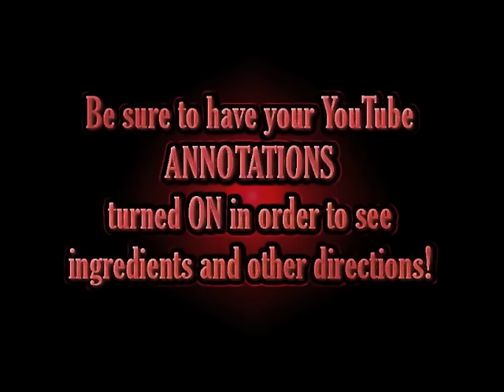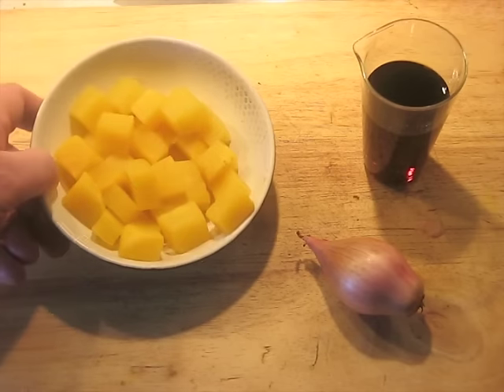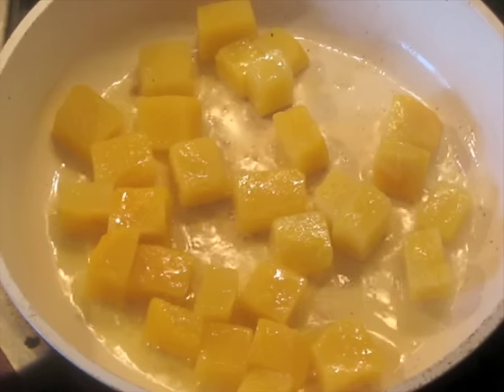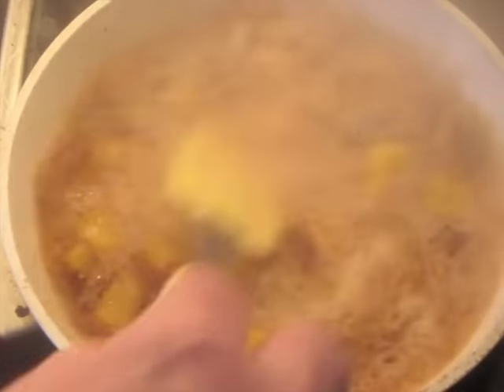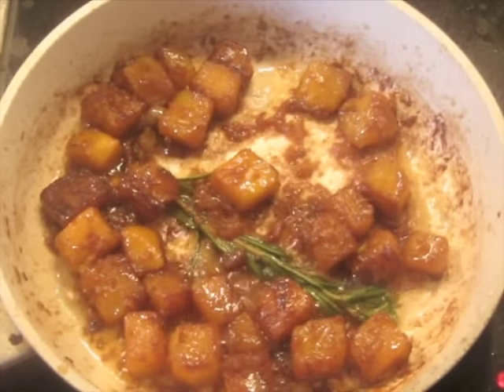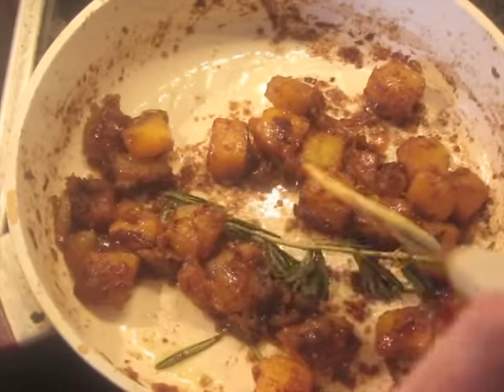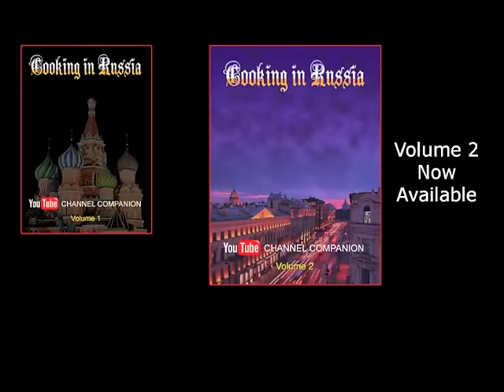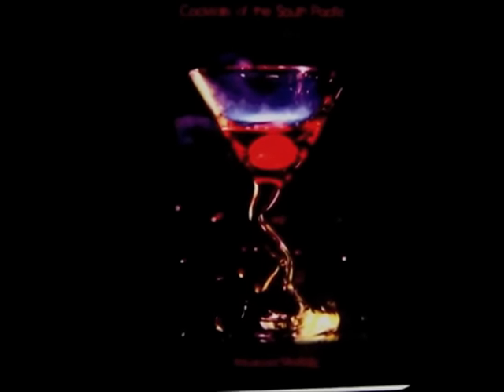Rutabaga in Porter Ale - GARNISH for Steak or Roast Beef /yellow turnip